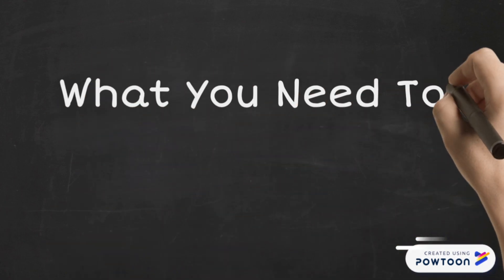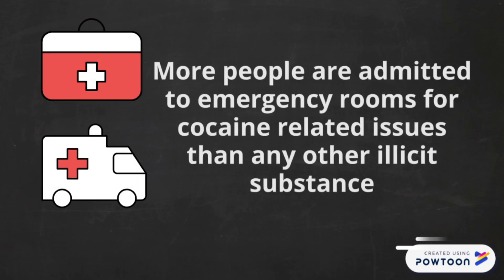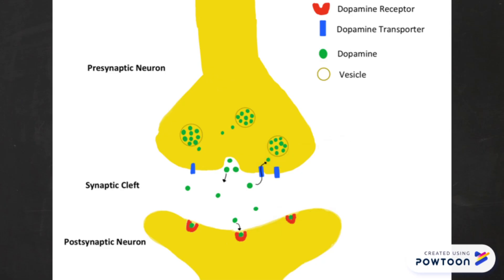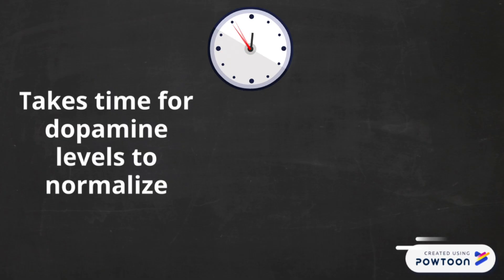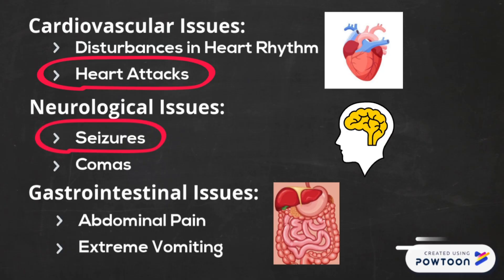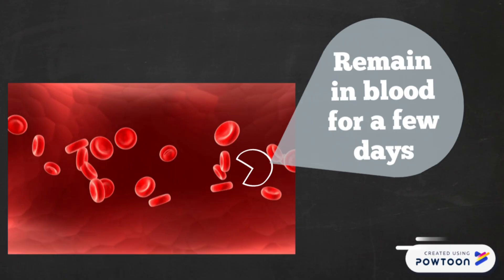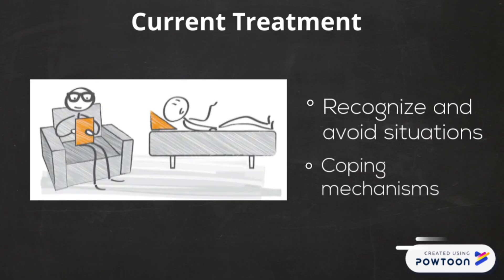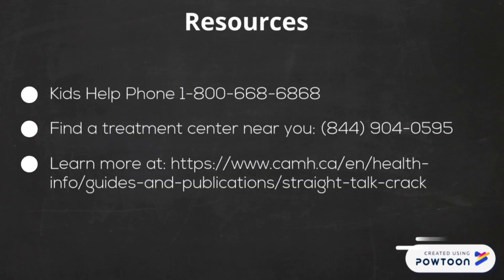What you need to know about cocaine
This video informs young adolescents with a high school science education about how cocaine affects the body. The video also highlights new research about possible treatment options regarding cocaine addiction and overdose.

This video was made by McMaster University students Ava, Nour and Nadia in collaboration with the McMaster Demystifying Medicine Program.

References:

Elflein, J. (2018, November 23). Lifetime illegal drug use Canada by age 2017.

Meyer, K. D., & Zhang, L. (2009). Short- and long-term adverse effects of cocaine abuse during pregnancy on the heart development. Therapeutic Advances in Cardiovascular Disease, 3(1), 7–16. doi: 10.1177/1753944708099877

National Institute on Drug Abuse. (n.d.). How is cocaine addiction treated?

Nestler, E. (2005). The Neurobiology of Cocaine Addiction. Science & Practice Perspectives, 3(1), 4–10. doi: 10.1151/spp05314

Zheng, F., & Zhan, C.-G. (2012). Are pharmacokinetic approaches feasible for treatment of cocaine addiction and overdose? Future Medicinal Chemistry, 4(2), 125–128. doi: 10.4155/fmc.11.171